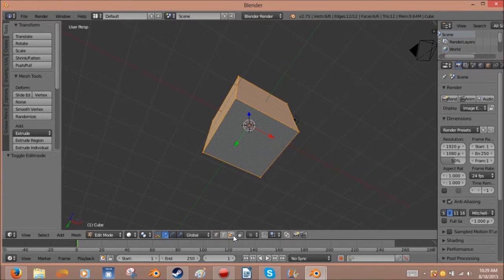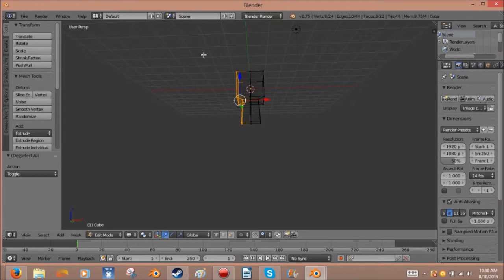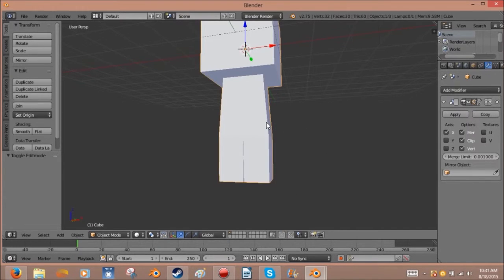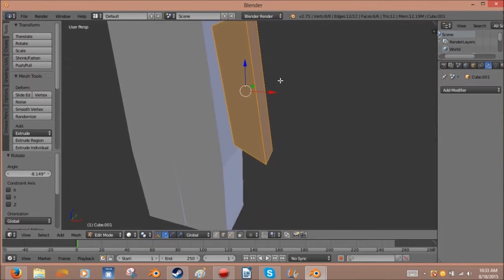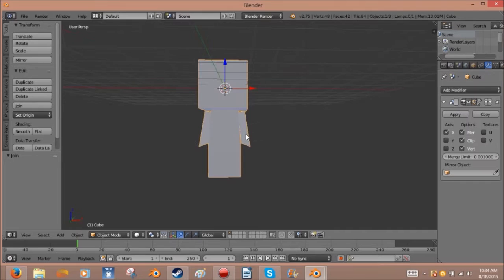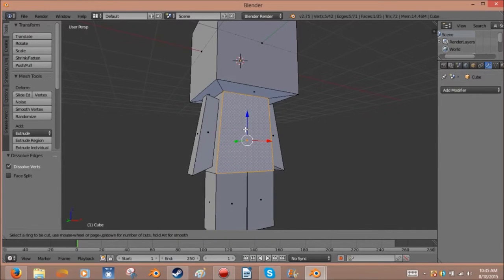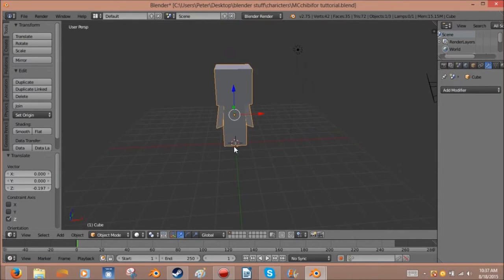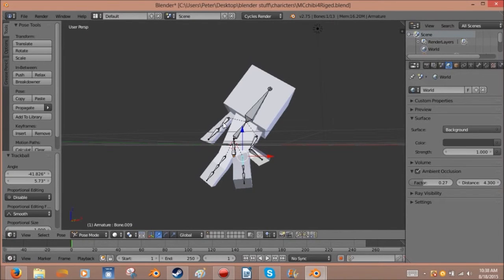Blender Minecraft Chibi character Pt1. Modelling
Ever wanted a stylized Minecraft character? In this series were gonna make one!  In this blender tutorial we go over the modeling for our chibi character!

This is a tutorial by Peter Adams.

Download Blender
Blender.org

Blender Tutorial
Minecraft
Chibi
Low Poly